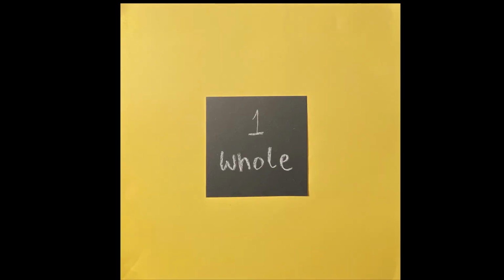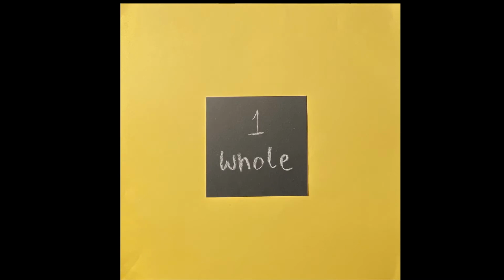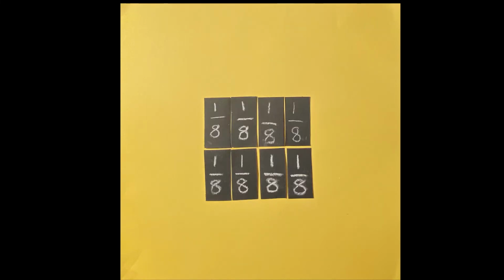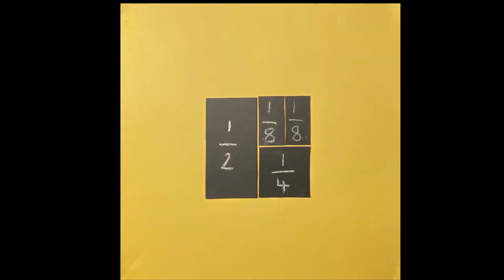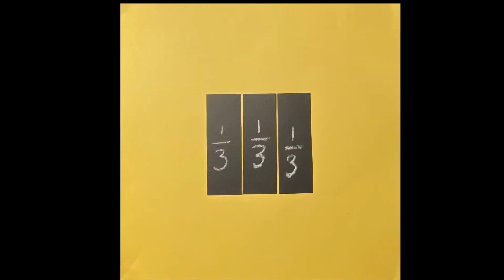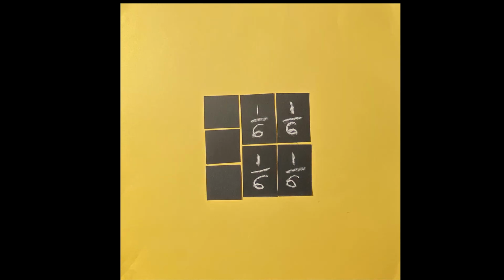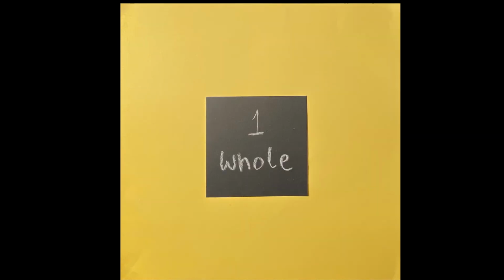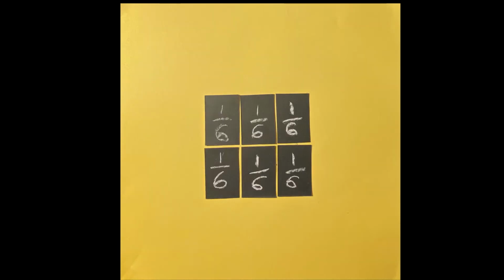Equivalent Fractions - Visual Representation - KS1 KS2 KS3 - What makes a whole?